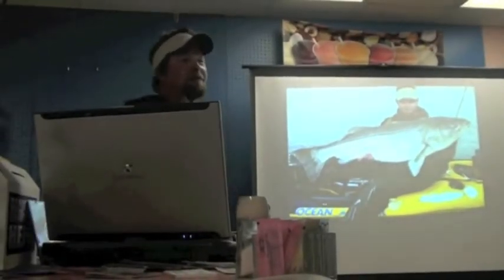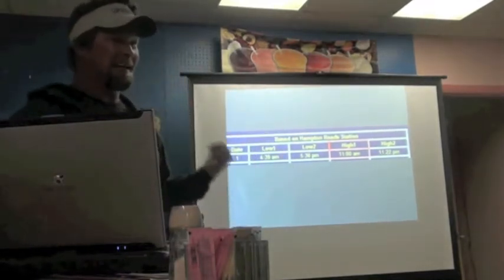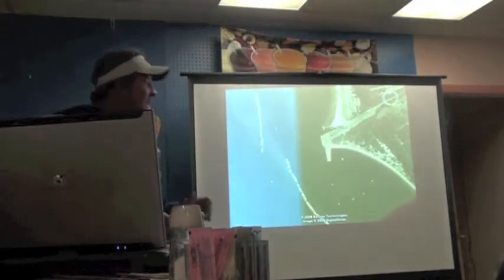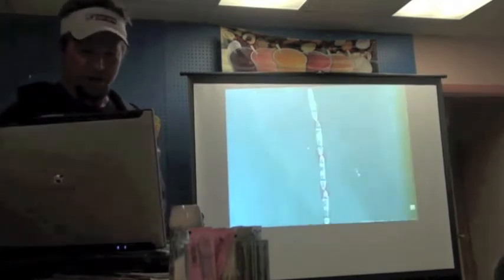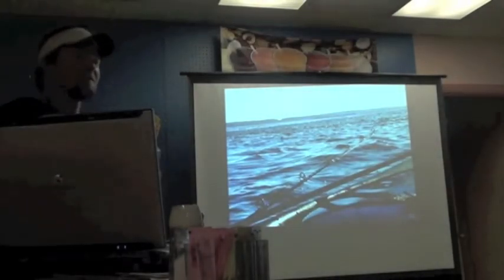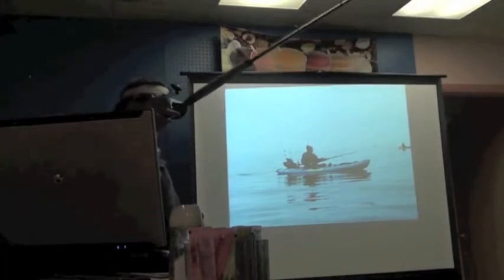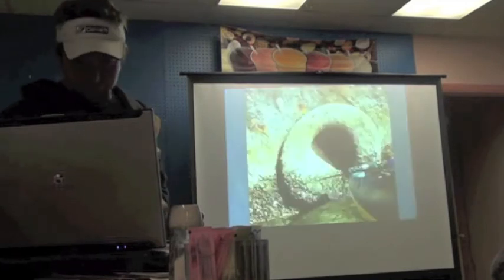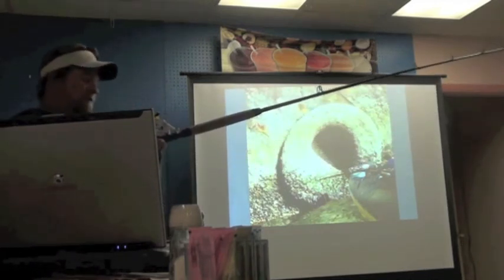Kayak Kevin Split For YouTube-1.m4v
Kayak Kevin At The November POL Meeting.  Part 1